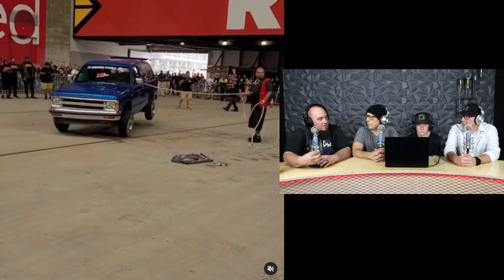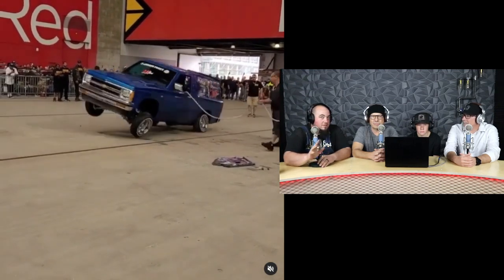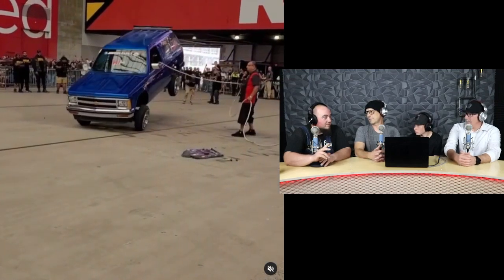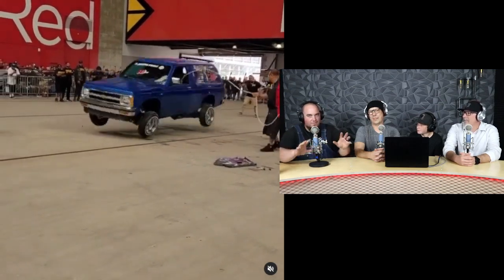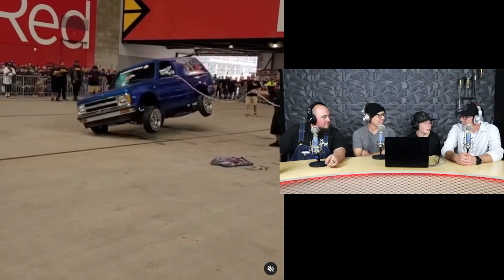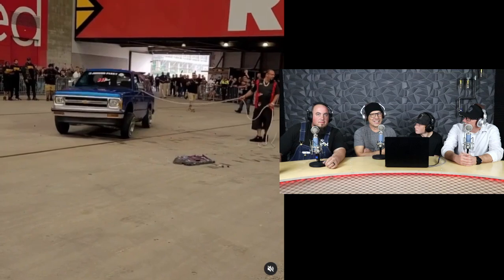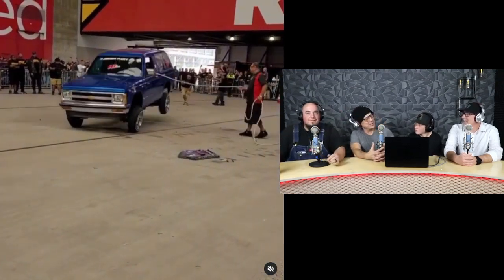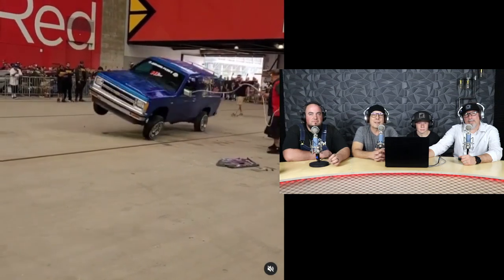A Mazda Miata Wagon & the Rattiest Rat Truck Ever?? - Maniacs Reacts Episode 10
About Maniacs Garage and its creator:
Hello, my name is John. Over the past few decades I have built some pretty crazy rides and this one may be the craziest!  After spending the last 15 years working on my Real Estate business, raising a family and help plant a start up church, I was ready to embark, along with my son and a group of friends, on a new project.
However, this was not just any old project, we've done the first ever 1949 Ford Shoebox chassis swap to a 2008 BMW 335i.
Keep in mind that we don't do this for a living and the budget is very limited.